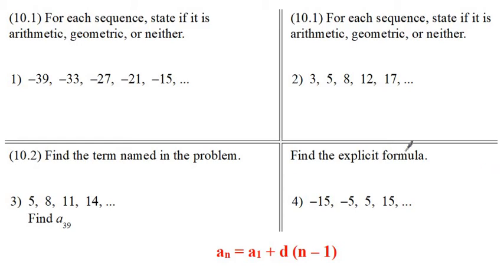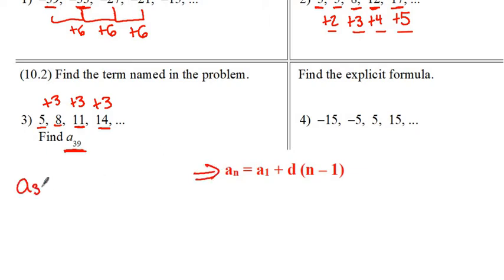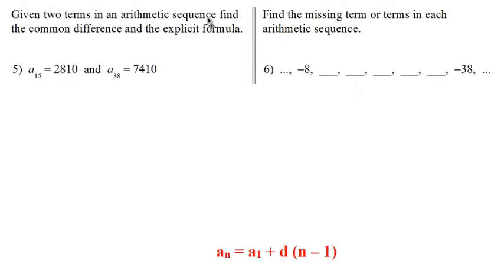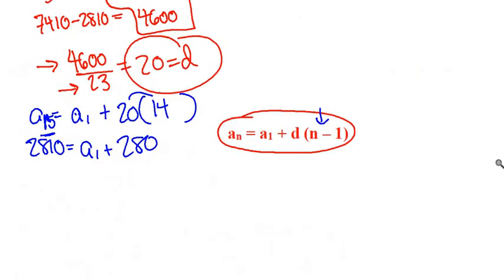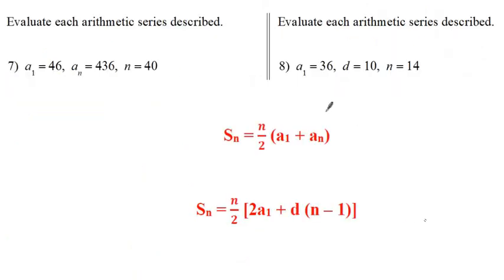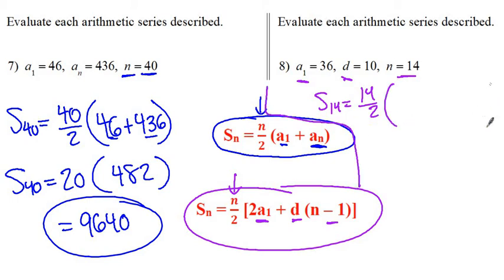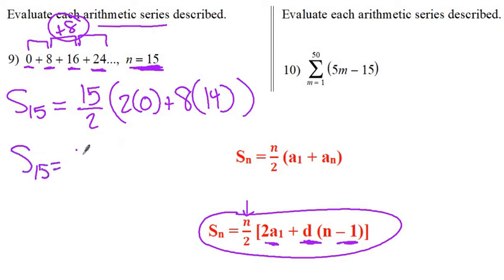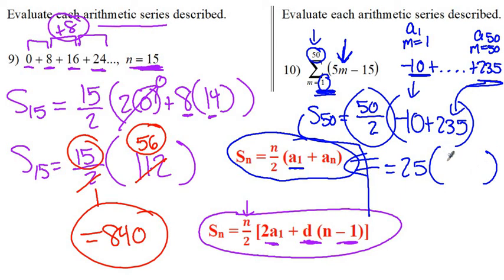Chapter 10 Practice Test E: #1-10